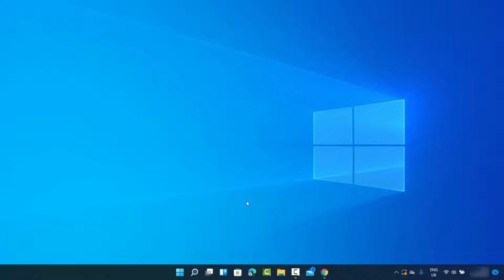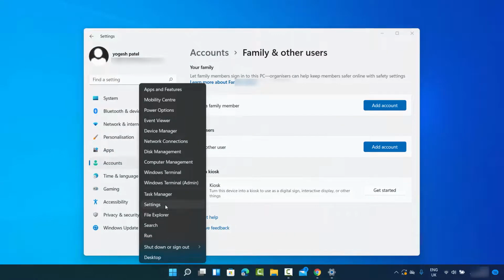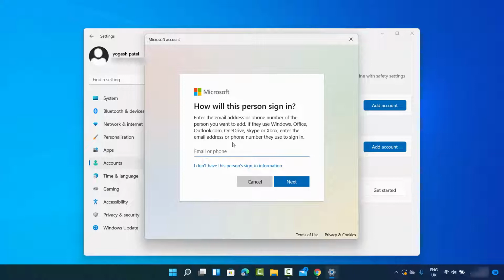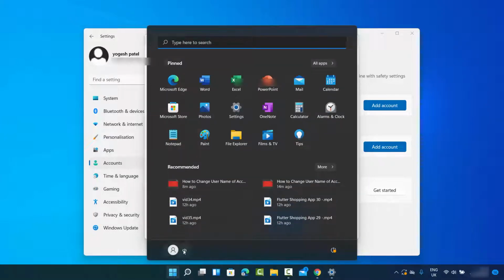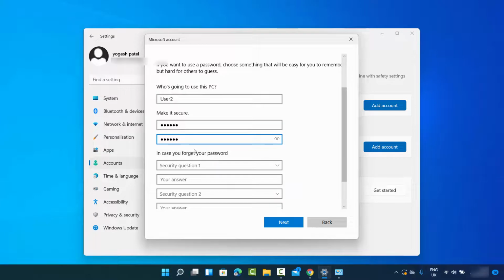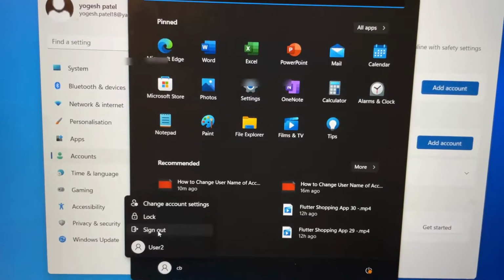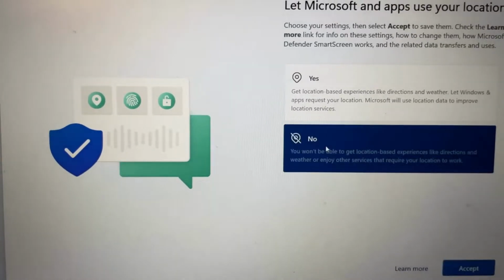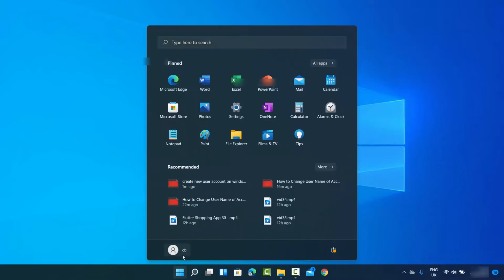How to Create a New User Account on Windows 11 | How to Create a Guest User Account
In this video I am going to show How to Create a New User Account on Windows 11 or How to Create a Guest User Account on Windows 11 or Windows 8